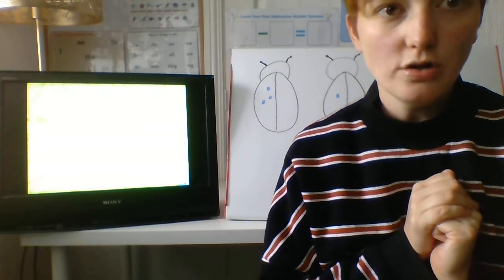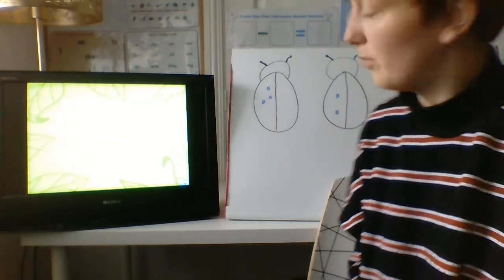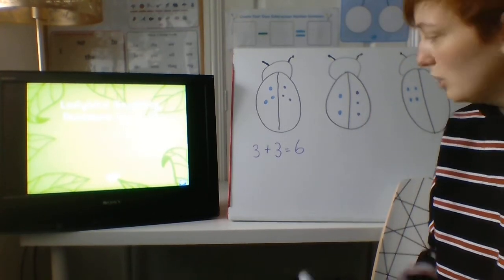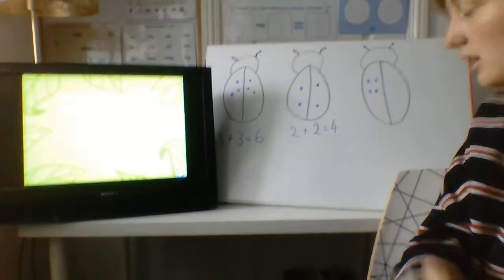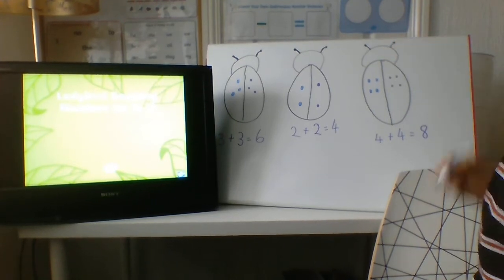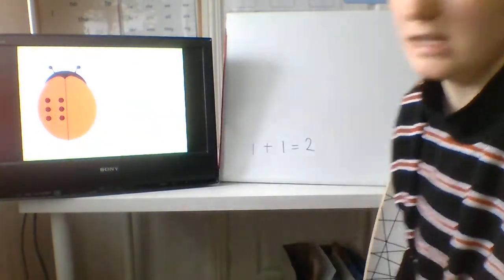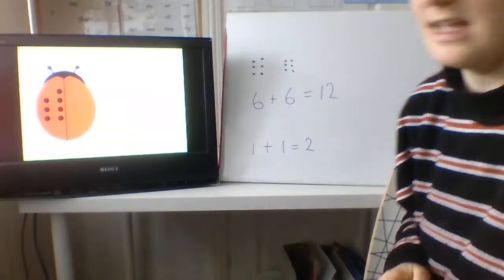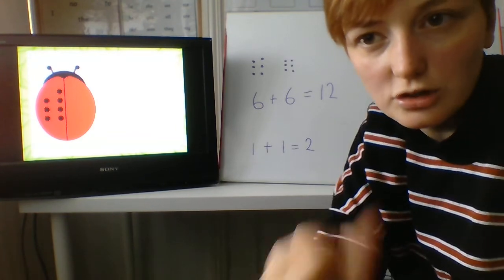Maths Ladybird Doubling